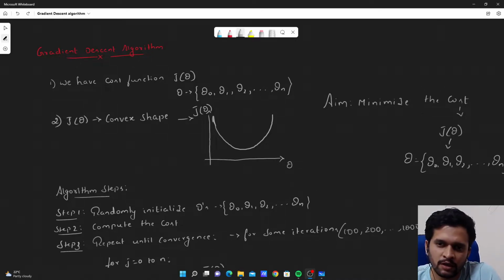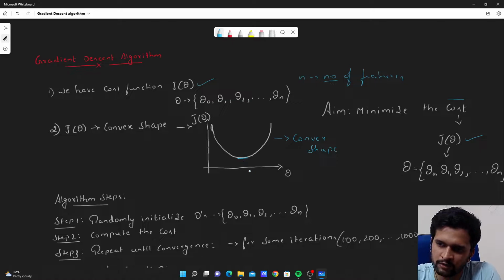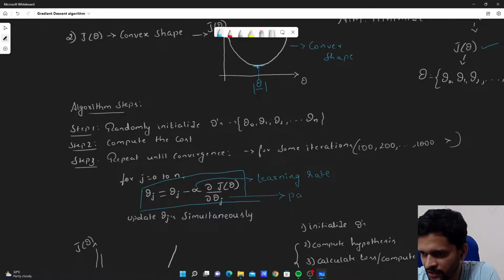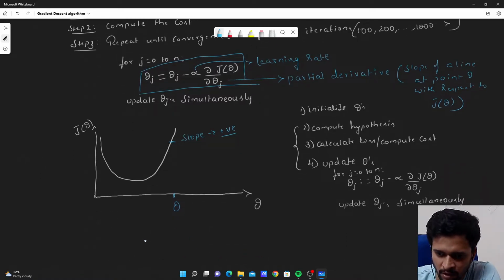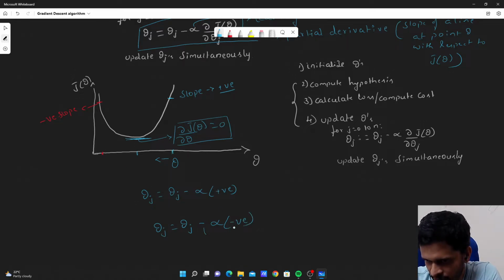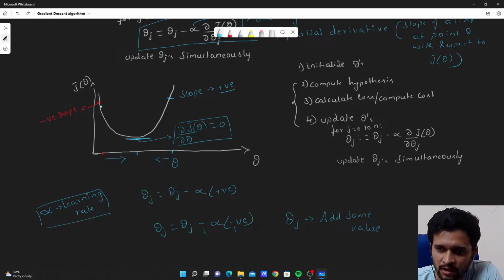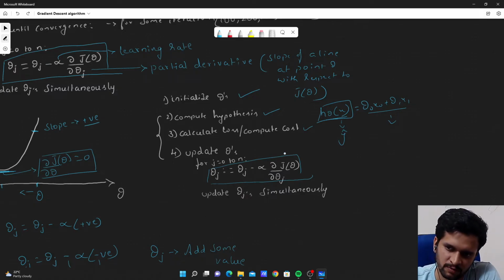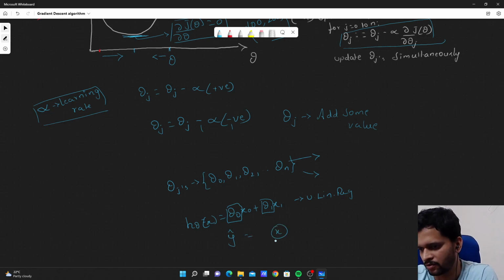5. Gradient Descent Machine learning Algorithm End to End part2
In this video, you will understand how gradient descent algorithm works with in depth mathematical intuition